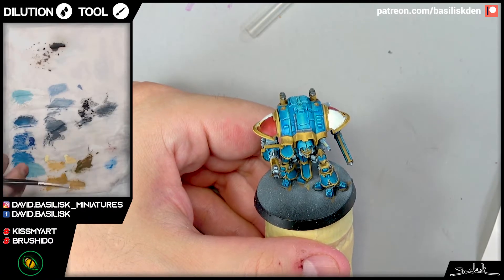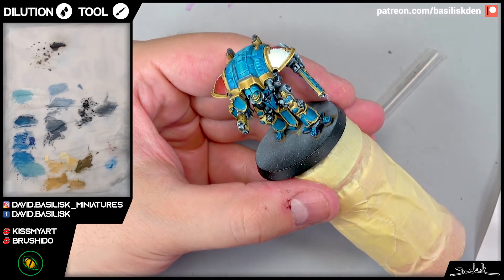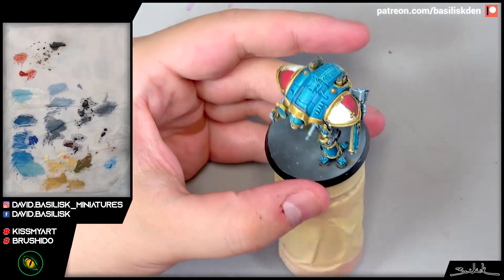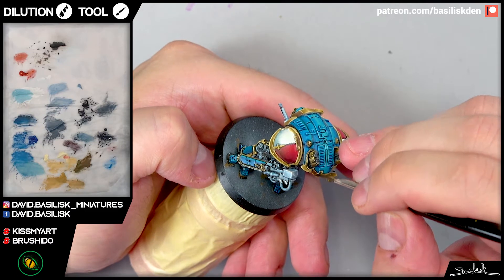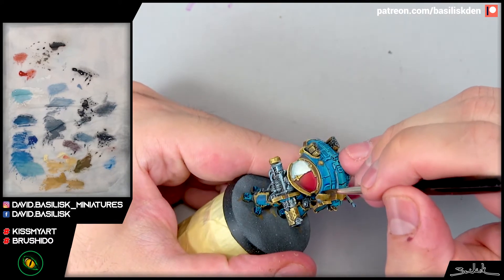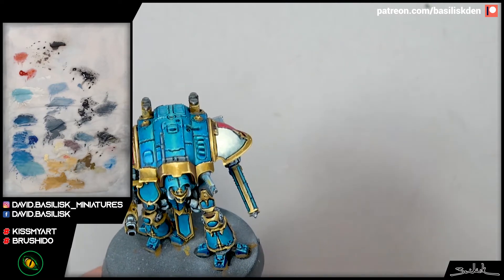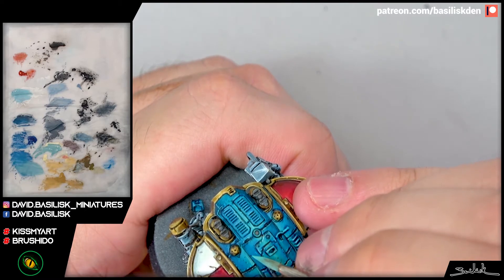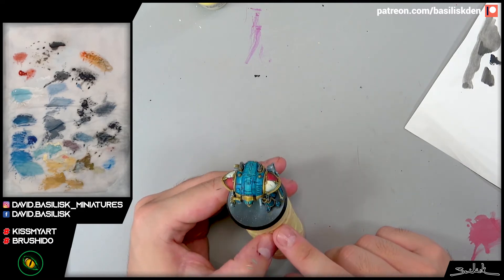How to paint miniatures | Titanicus #2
One of my first videos, now re-edited and re-uploaded, free access. Do you like this video?
Basic, intermediate and advanced tutorials, 30 and 75mm miniatures, theory, analysis and processes.